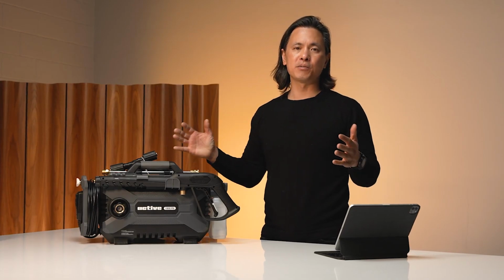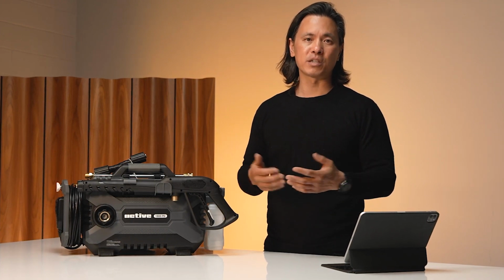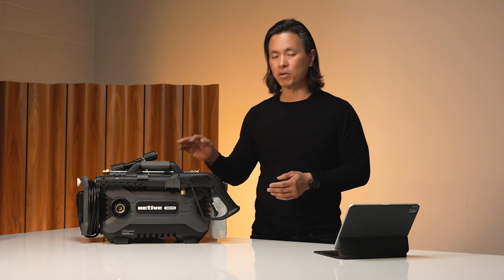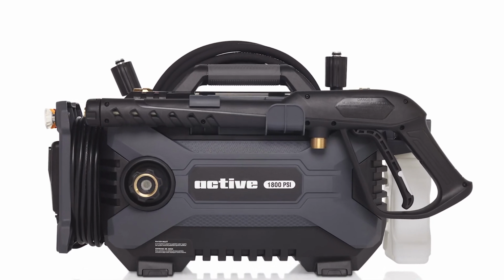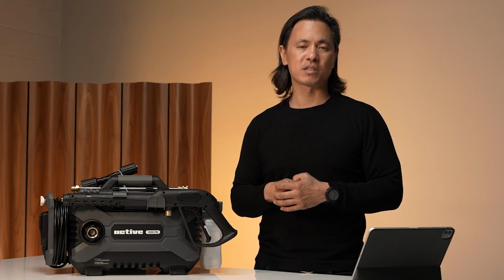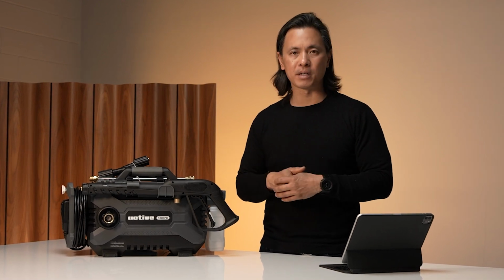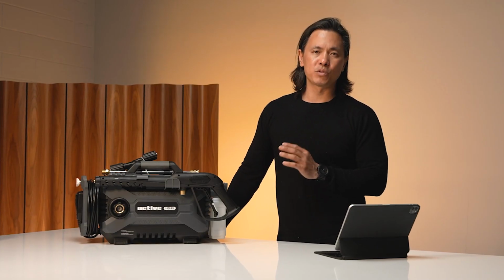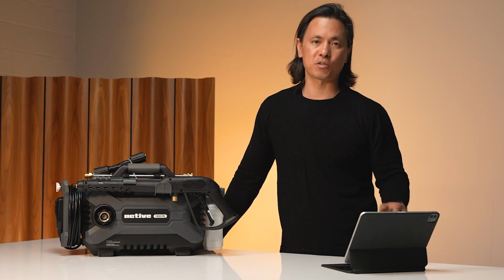Part 2 - Q&A Active VE52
Questions and answers. All about the Active VE52 Pressure Washer.